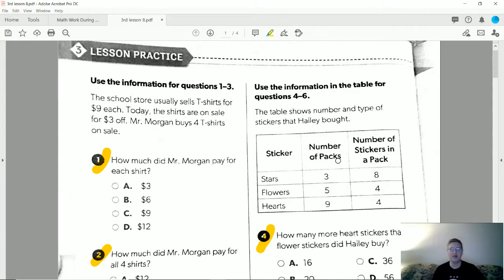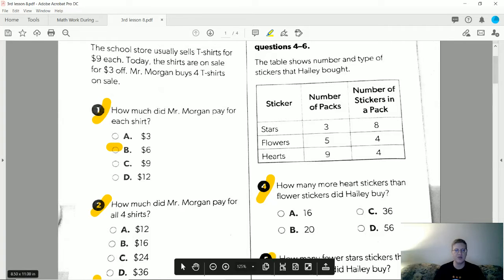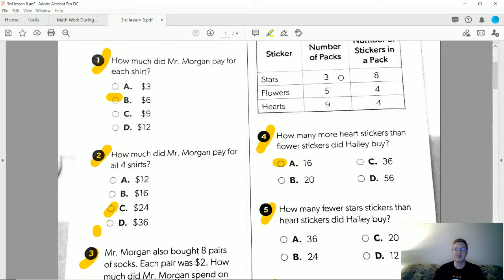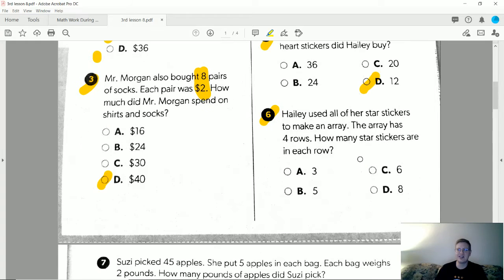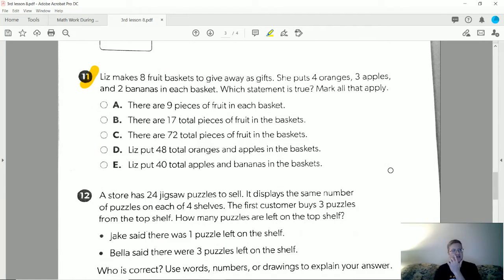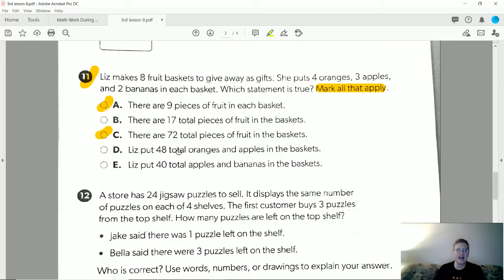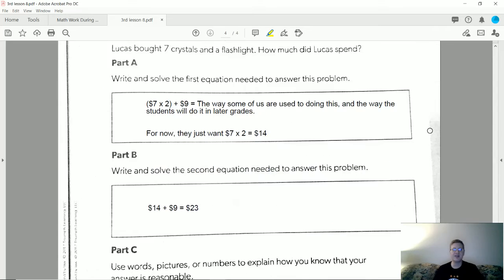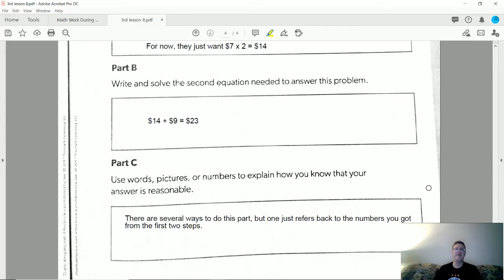Third Grade OPC Lesson 8